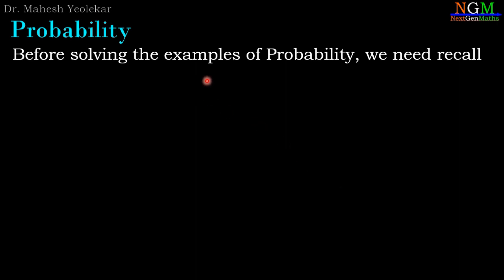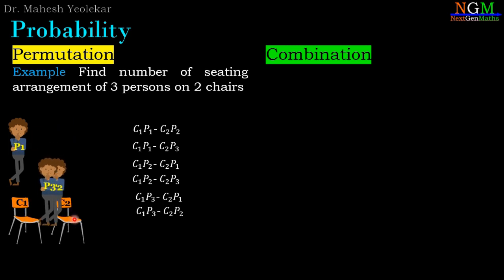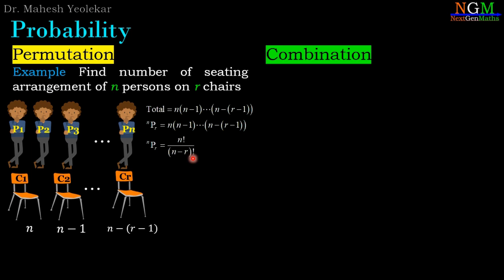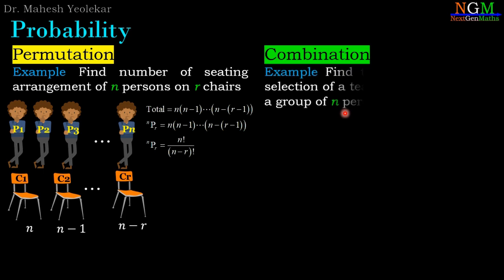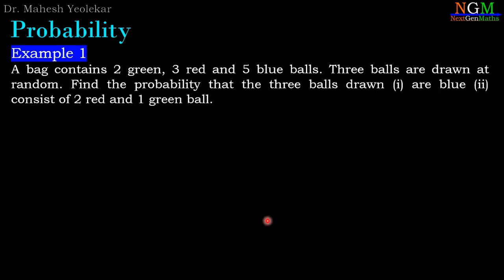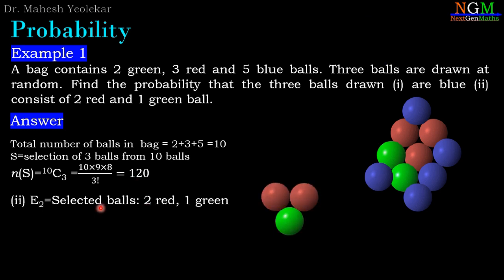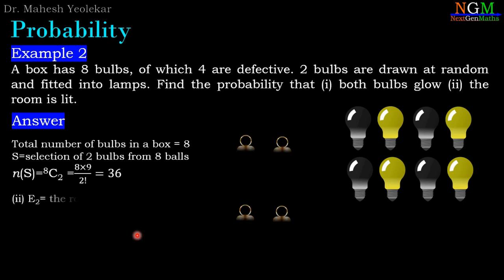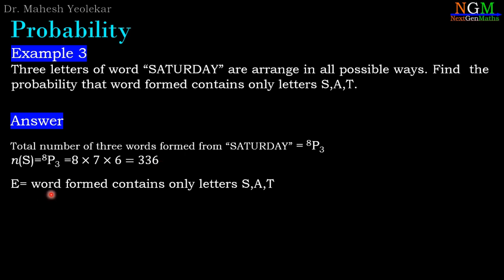Probability | Lecture 2| Permutation and Combinations, Examples of Probability,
GTU, Mathematics, Semester 3, Probability and Statistics (3130006) (NEW SYLLABUS)
This video is prepared Special for the First Engineering students of GTU (Gujarat Technological University) and All the Engineering Students.
It helpful to them for understanding the concepts.